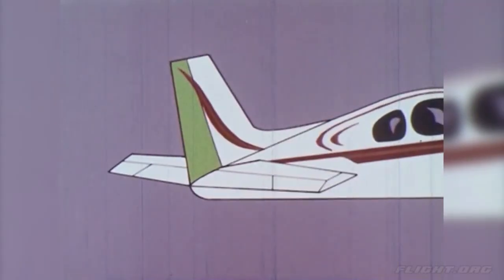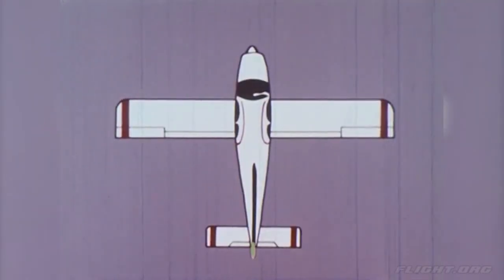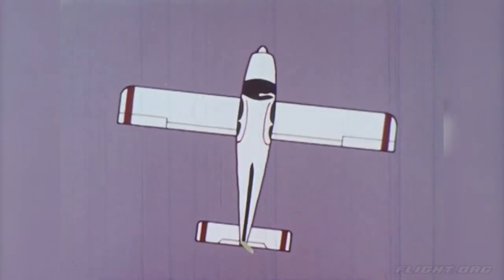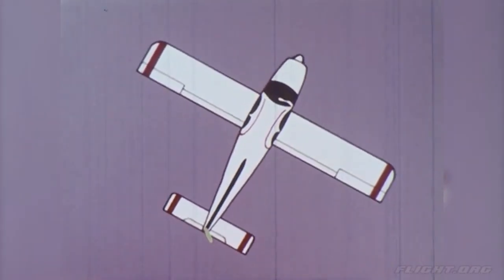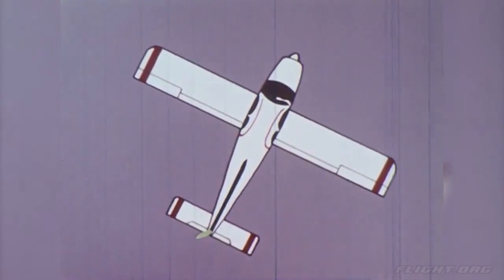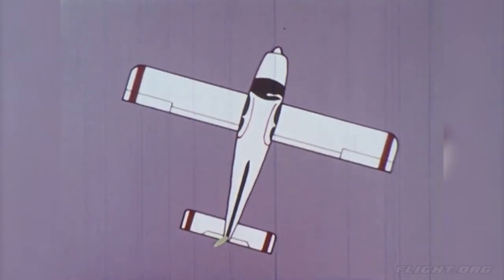Discover flying (1969) - Beechcraft Aircraft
This 1969 promotional video from Beechcraft was used as a means of educating people on airplanes, and ultimately into one of their aircraft.